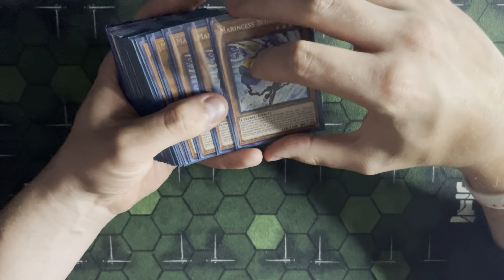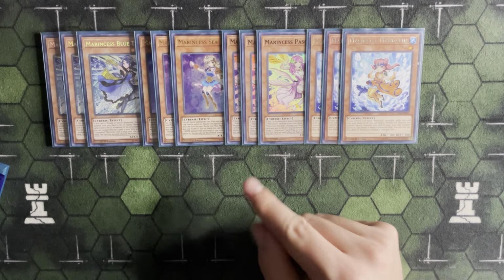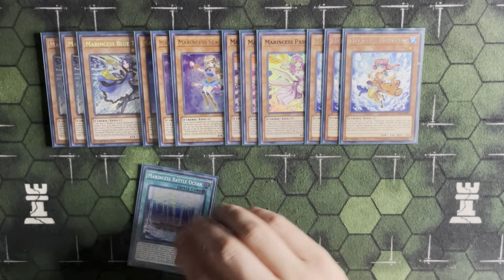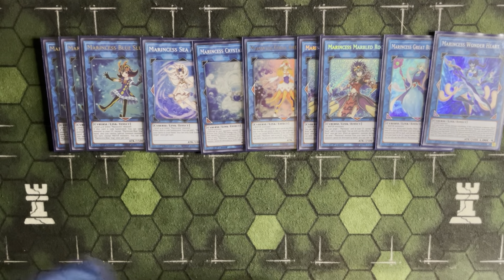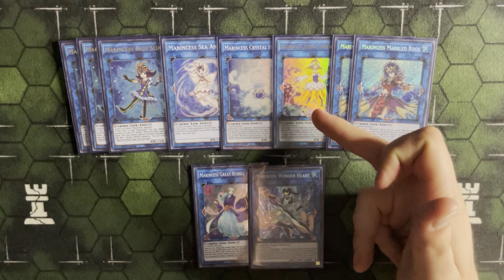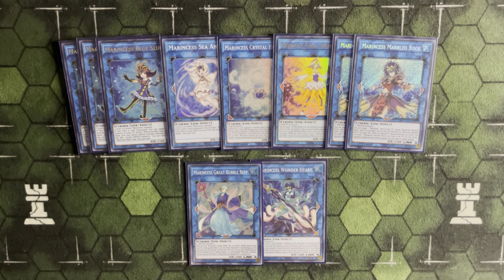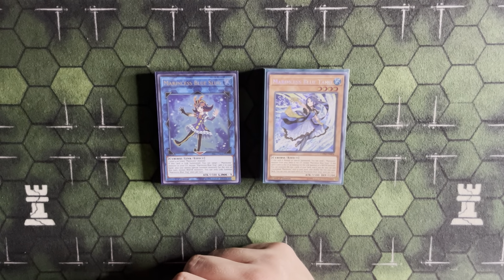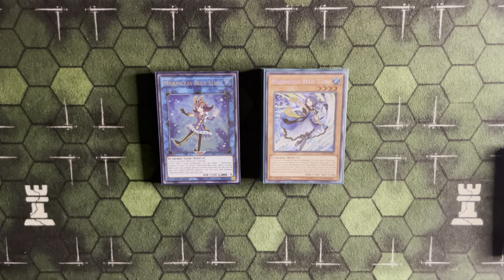DEAR KONAMI, PLEASE GIVE US THIS MARINCESS SUPPORT. -justnutz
What exact kind of marincess support would you like to see if they make the cut into the new duelist pack??? lmk down below:P